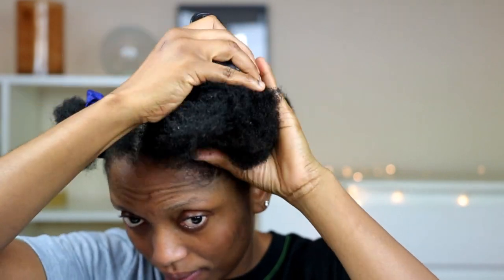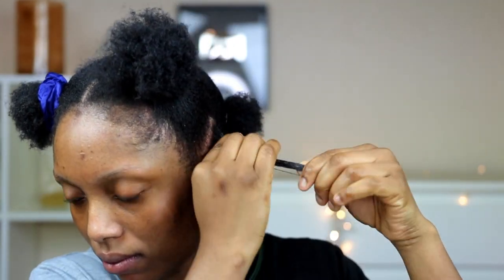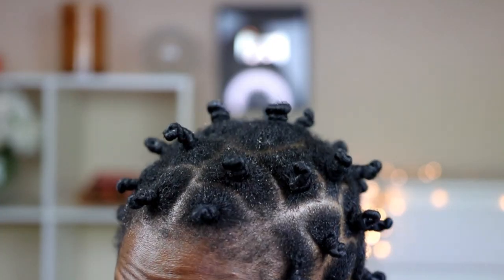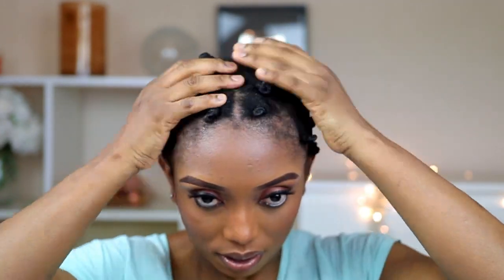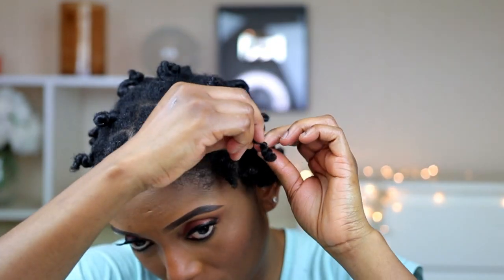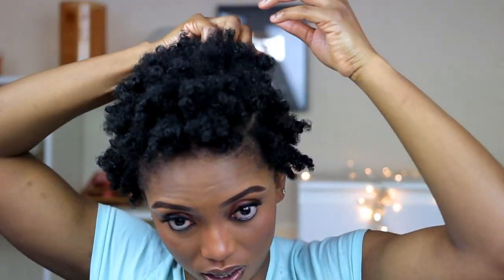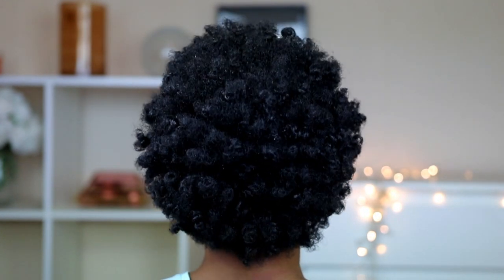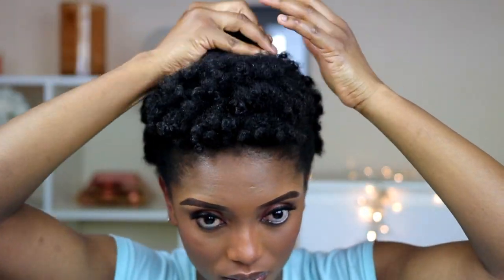Bantu Knot Out Tutorial On Short 4C Natural Hair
Hello loves thanks so much for watching, so in this video I will be showing you guys how I do my Bantu Knot Out On TWA Short 4C Natural Hair, I will give you guys some of my tricks and tips on how I get a good curls with Bantu Knot Out, I hope you guys enjoy this video, please don't forget to LIKE this video, and please SUBSCRIBE to my channel.

If you have any questions about this Bantu Knot Out TWA 4C Natural Hair please feel free to leave it in the comment section down below and I will definitely get back to you.

COCONUT OIL

BLACK BAND

CANTU TWIST AND LOCK GEL

CASTOR OIL

First music -- DJ KAY WISE WARN DEM